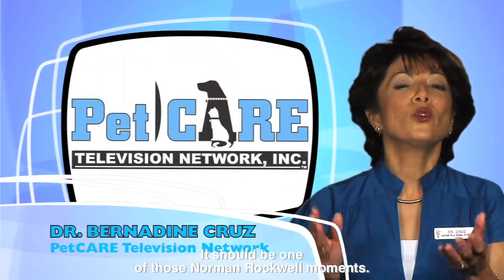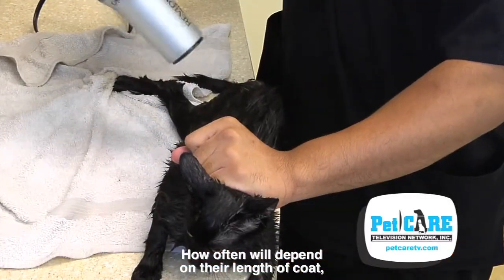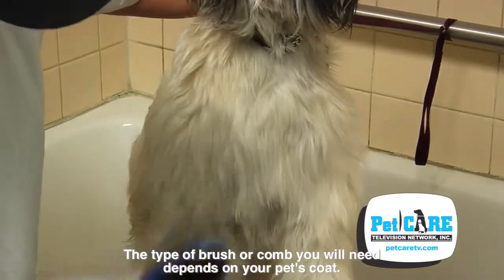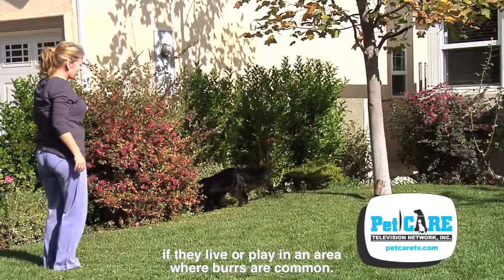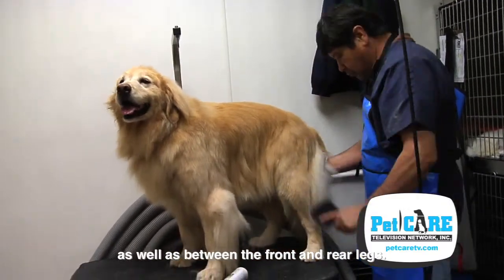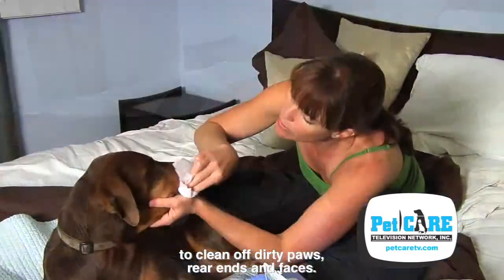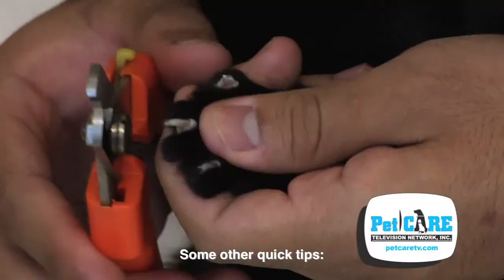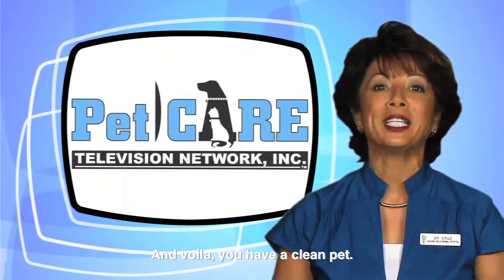PetCARE TV - Grooming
Bathing your dog or cat may not be the highlight of your week, but it doesn't have to be a traumatic experience for either party. Here are some tips to make grooming your pet more tolerable.